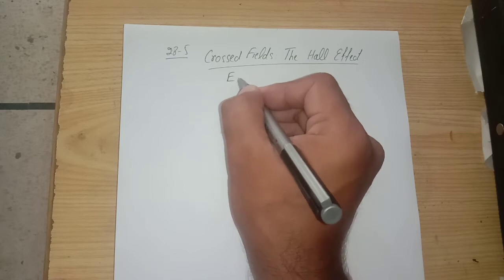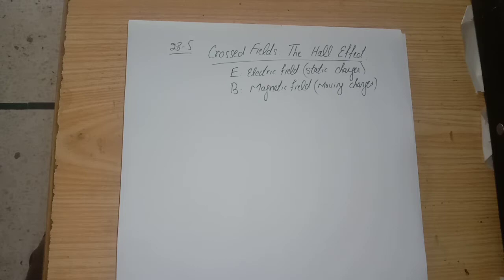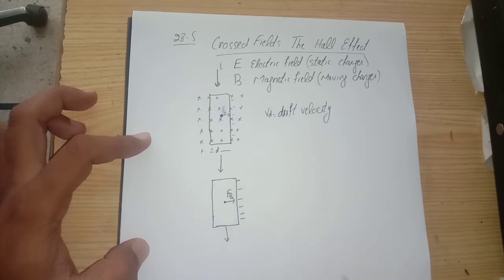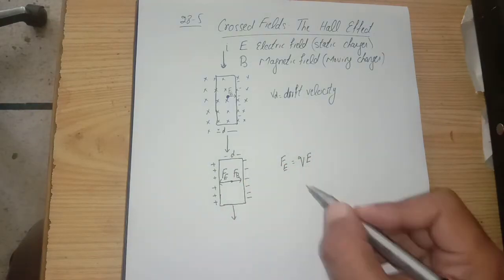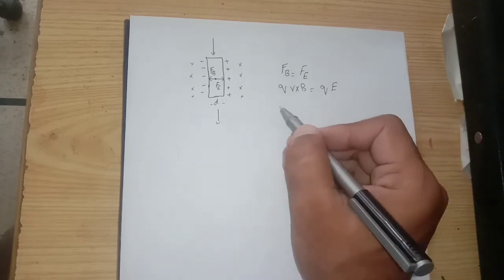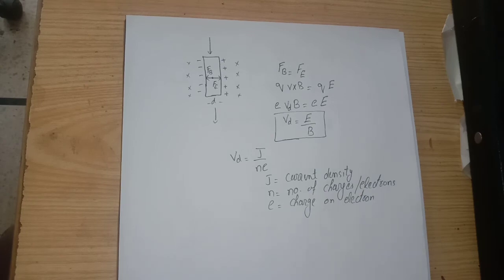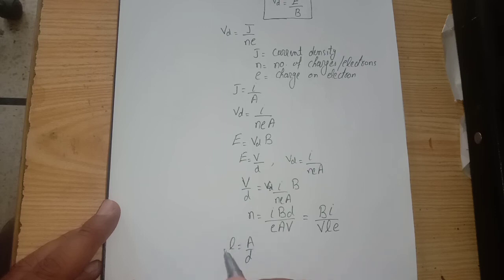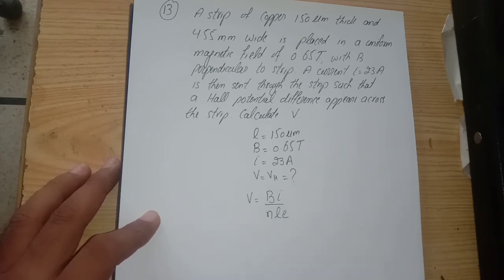The Hall's Effect magnetism lecture 02, Hall voltage and field, number density,